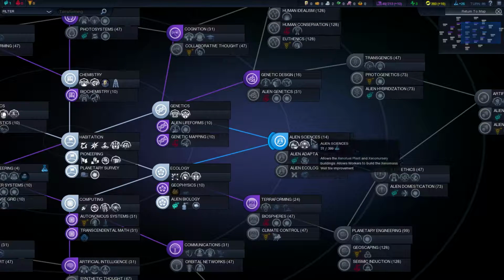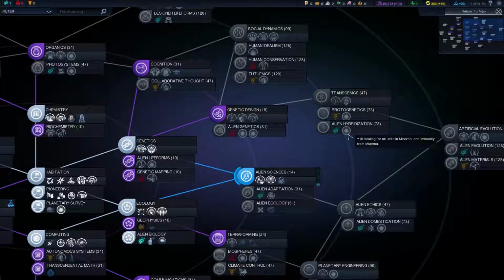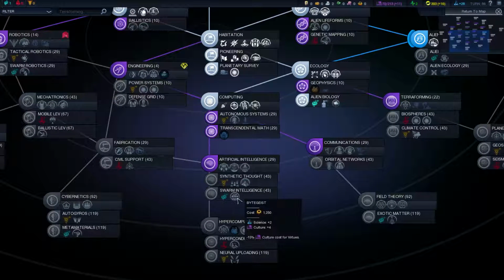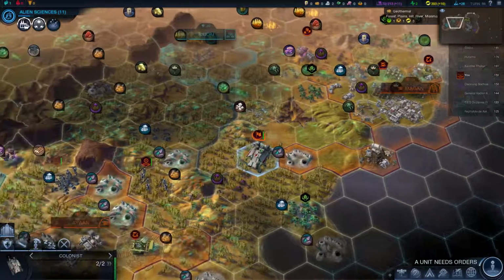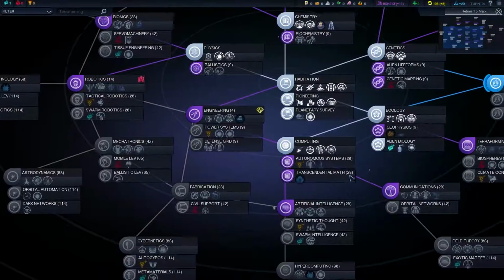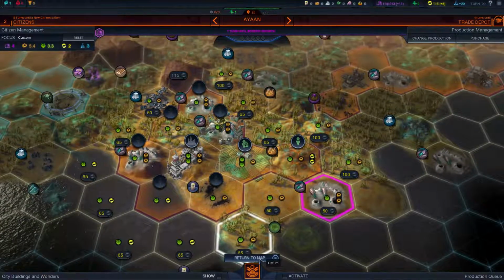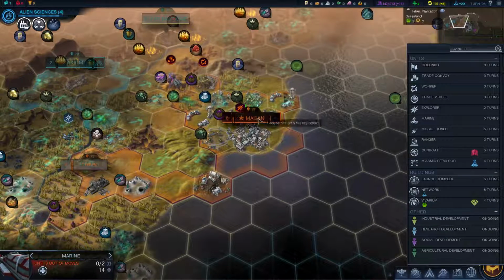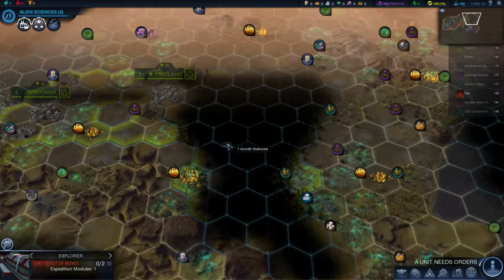Beyond Earth - African Union Gameplay [P5] - Figuring Things Out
Let's play Civilization: Beyond Earth! We are going at it as the People's African Union, and trying for a Transcendence victory. Let's see what happens in this chaotic alien world!

Gameplay Settings: Gemini Difficulty, Terran World Type, Standard Map Size, Standard Game Pace